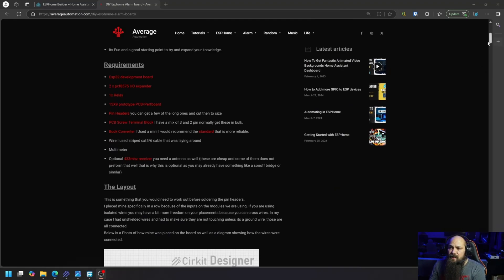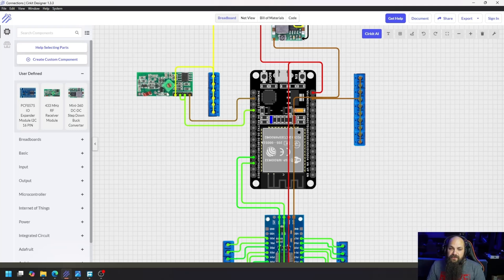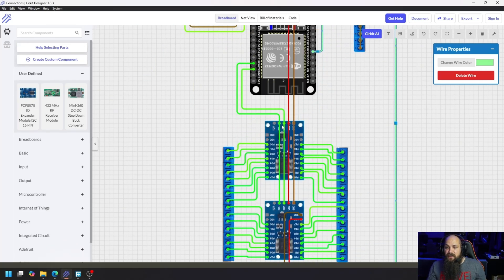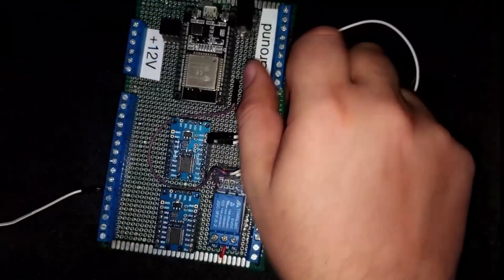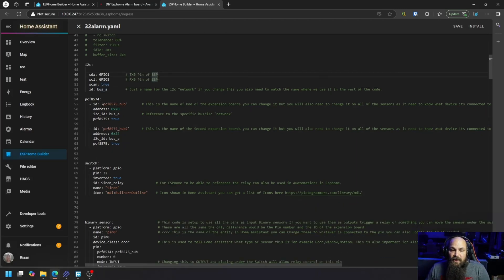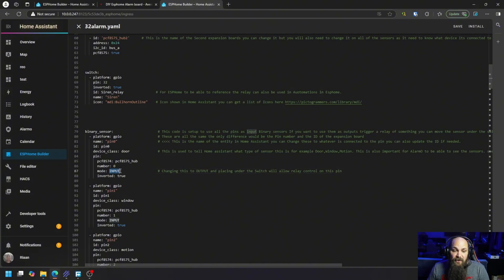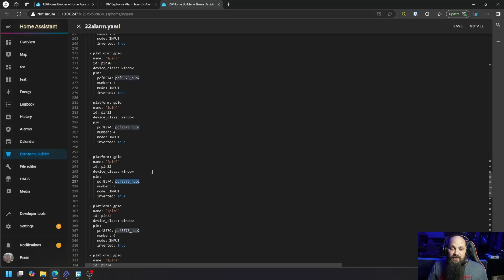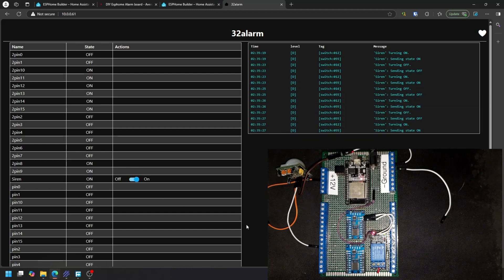DIY Epic ESPHome Alarm with Over 32 Sensors/Relays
Today we are going to take a look at creating your own Esphome alarm board
I previously Did a video of a premade board you can buy on AliExpress and
we have also coved how to add more GPIO pins to your esp32 a different video, Today we will continue working on the DIY alarm board.

Chapters
00:00 Intro
00:53 How everything is connected.
06:36 Closer looks at the DIY board
08:34 Code Review and Info
15:09 Testing with PIR and normal Dry contact sensor.
16:56 Outro

Items used to create this board.
Esp32 development board
2 x pcf8575 I/O expander
1x Relay
15X9 prototype PCB/Perfboard
Pin Headers
PCB Screw Terminal Block
Buck Converter